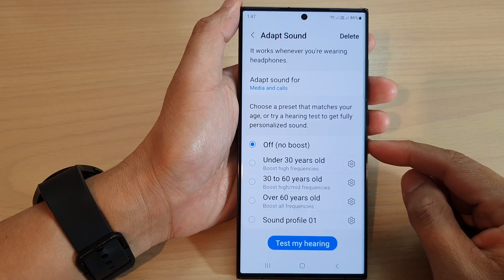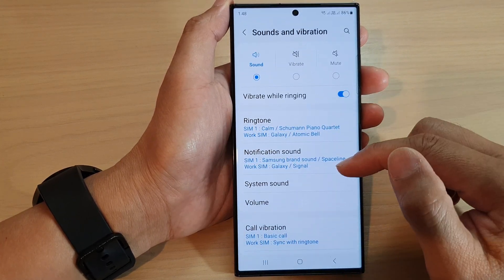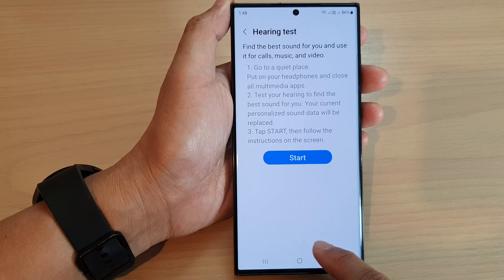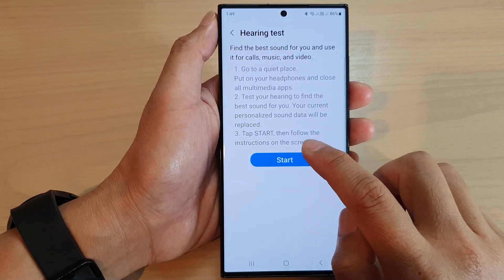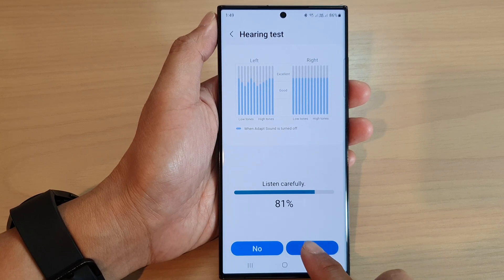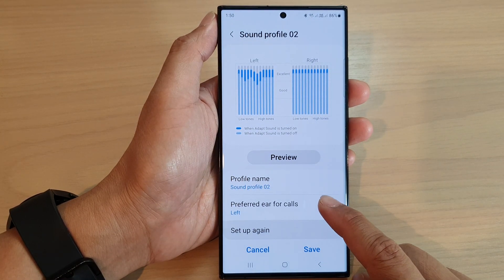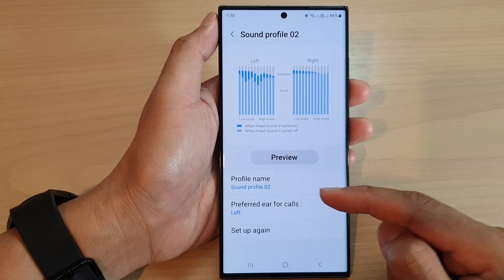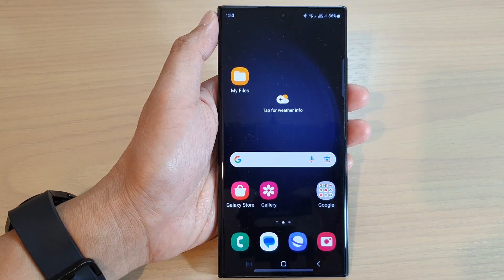Galaxy S23's: How to Add a New Sound Profile With Adapt Sound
Learn how you can dd a new sound profile with Adapt Sound on the Samsung Galaxy S23/S23+/Ultra.